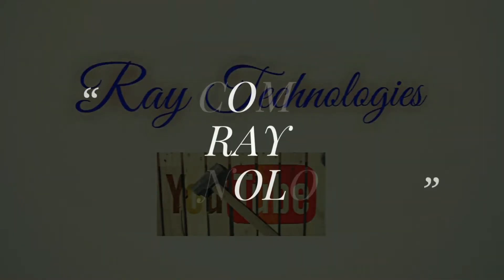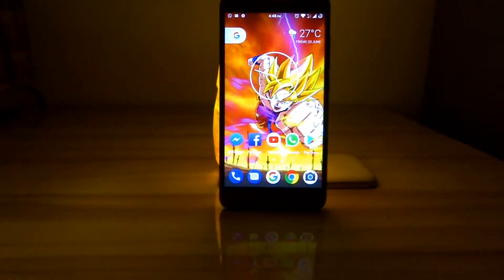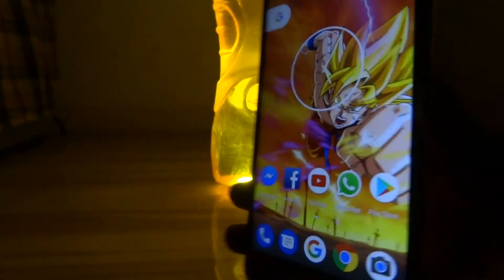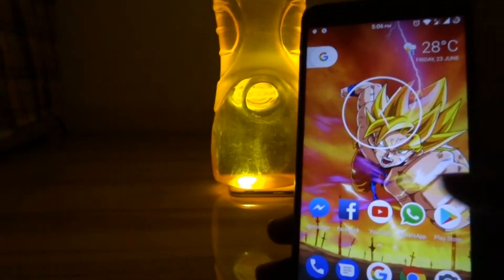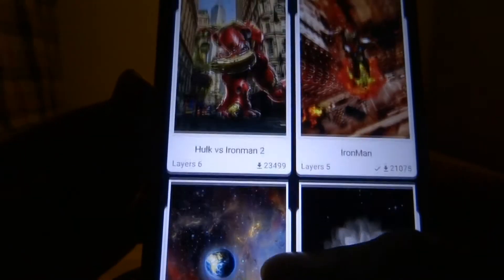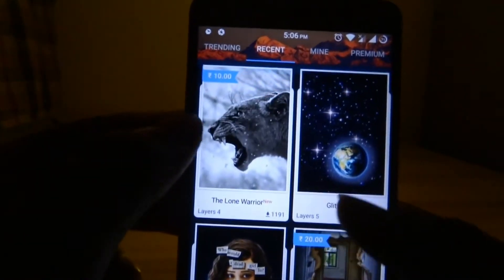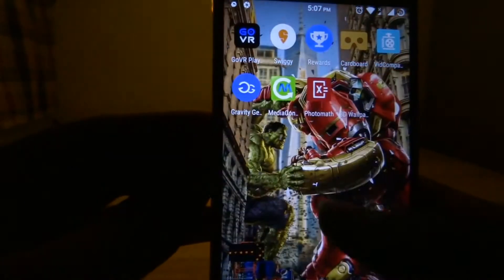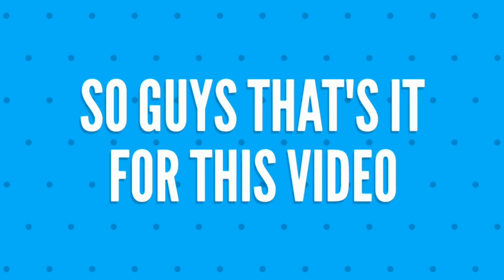Best 3D Wallpaper App for 2017 in Android!!!😎😎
Guys in this video I have shown you the best app for having cool 3d wallpapers for your android device..